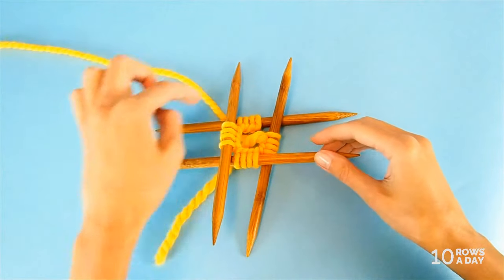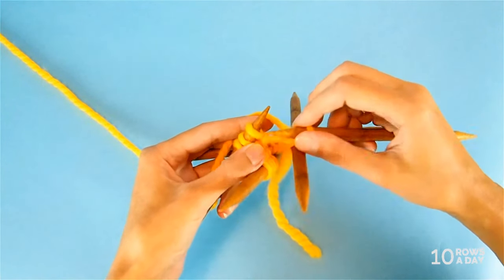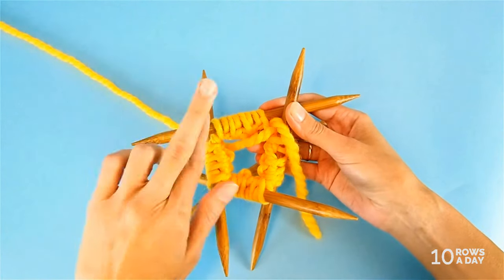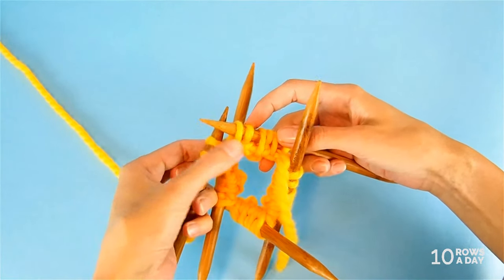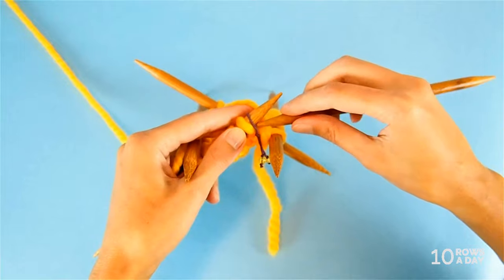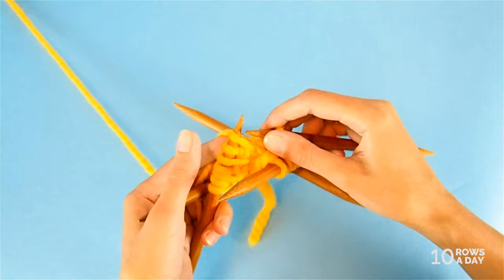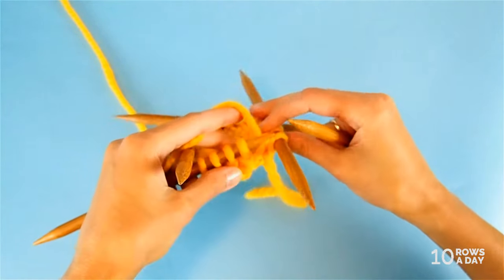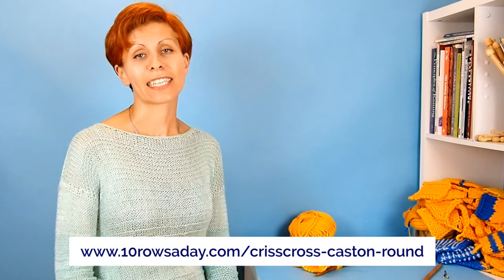Criss-Cross Cast On Edging Worked in the Round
Easy step by step knitting tutorial that explains how to add a pretty cast on edging to any knitting project worked in the round - hats, mittens, top-down socks and seamless sweaters.

Once you order your copy of this collection, you will instantly receive a “big PDF” (351 pages!) with this and 47 other tutorials included in the collection, as well as one e-book and two knitting patterns, so go and get it all right now before you forget :-)